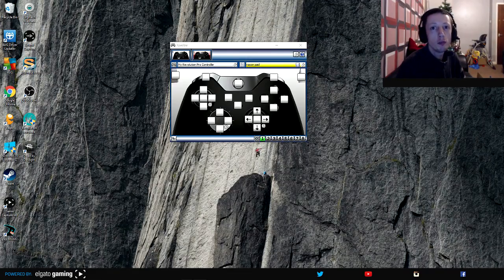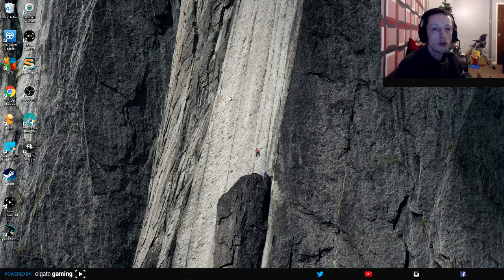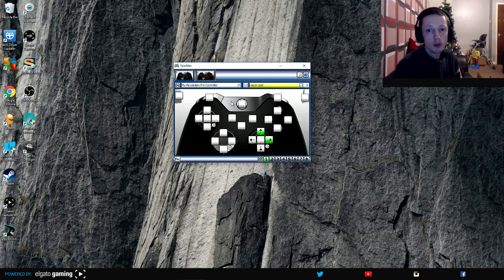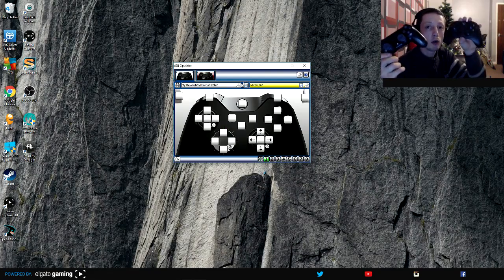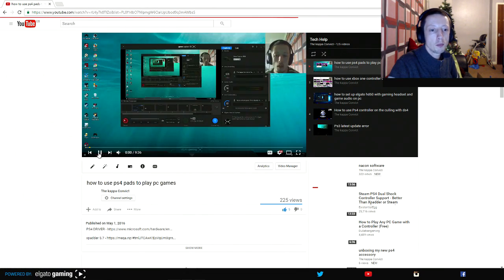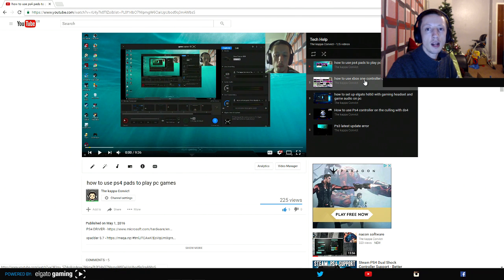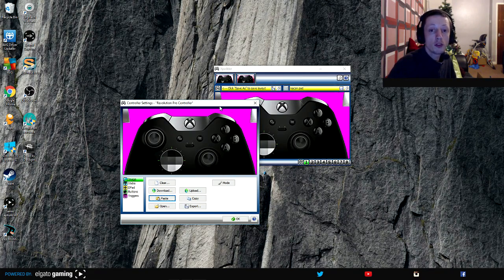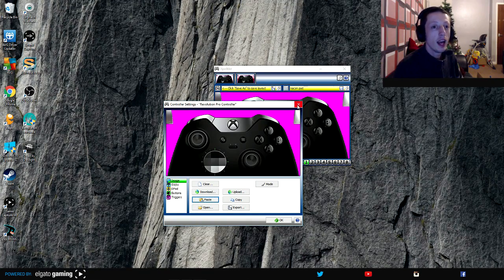does the Nacon Work with pc and steam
hello my convicts i was asked in my previous video if the nacon pro controller if it works on pc and steam games and i have the answer